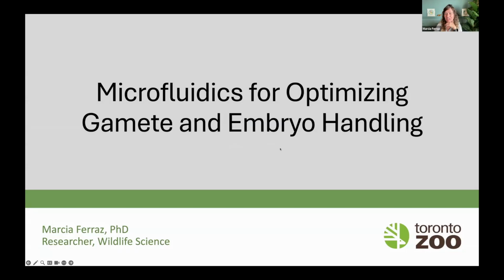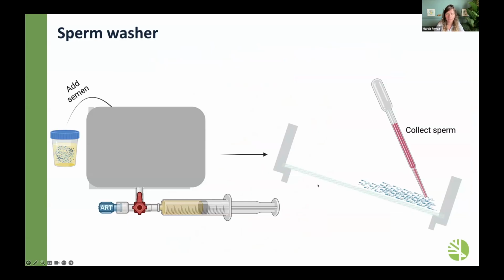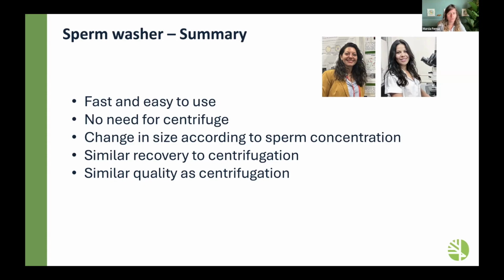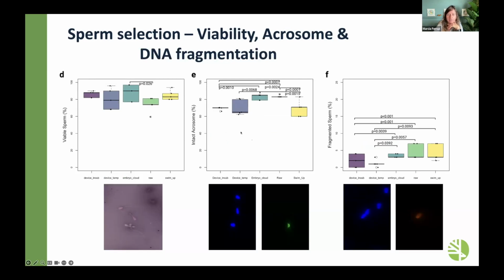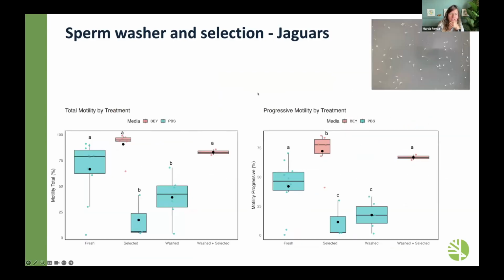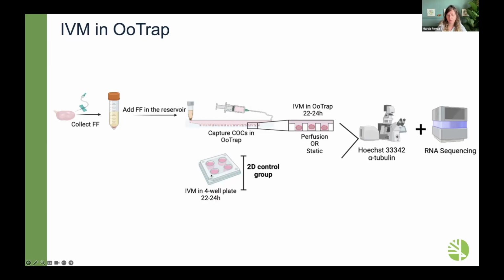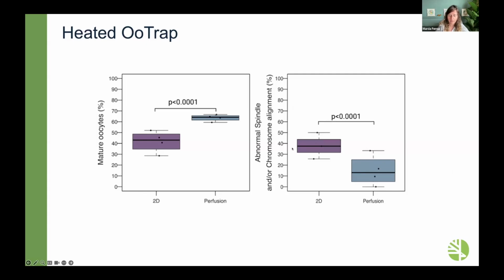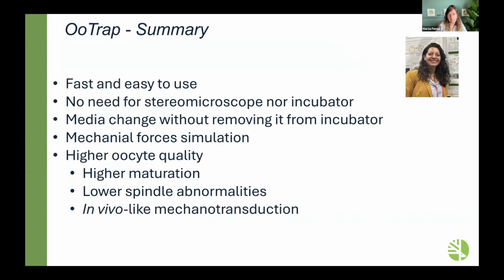microTAStic:Marcia de Almeida Monteiro Melo Ferraz on Microfluidics for Embryo & Gamete Optimization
In this insightful session from the Microsystems & Nanoengineering seminar series, Dr. Marcia de Almeida Monteiro Melo Ferraz (University of British Columbia) presents her pioneering work on applying microfluidic systems to improve gamete and embryo handling. Her research focuses on enhancing viability and developmental quality through micro-environmental control and fluid manipulation. Learn how precision microfluidics is transforming assisted reproductive technologies and developmental biology.

Organizers:
• Sindy Tang (Stanford)
• Julea Vlassakis (Rice)
• Angela Wu (HKUST)
• Bastien Venzac (CNRS)